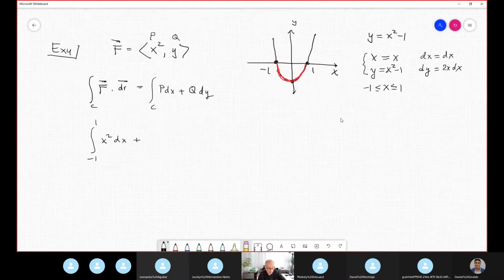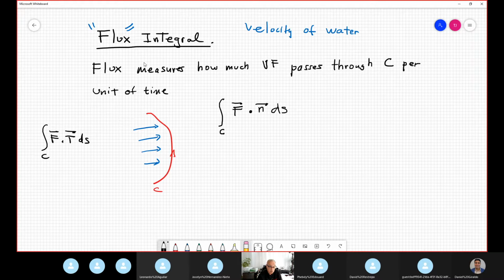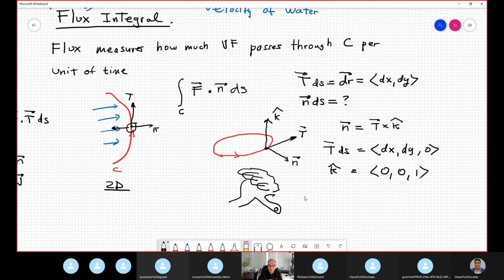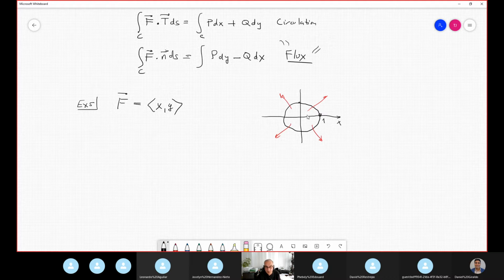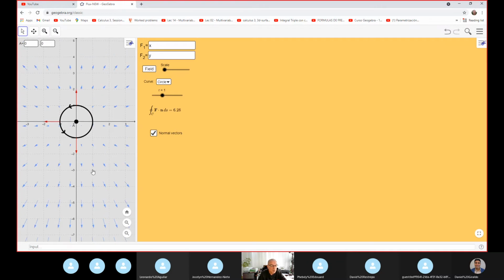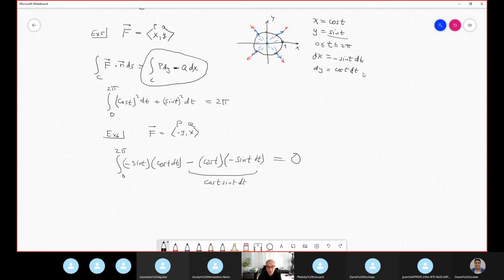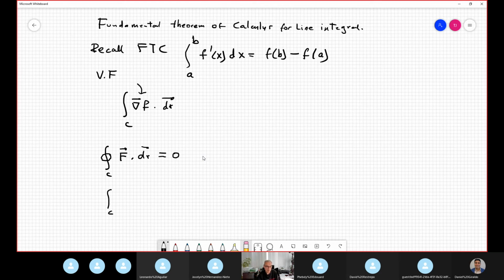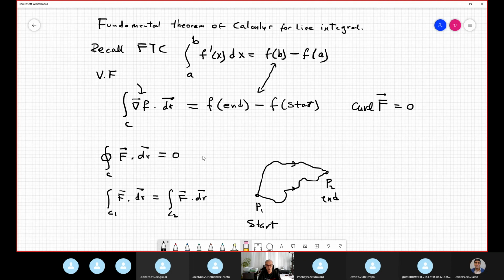Line Integrals over Vector Field